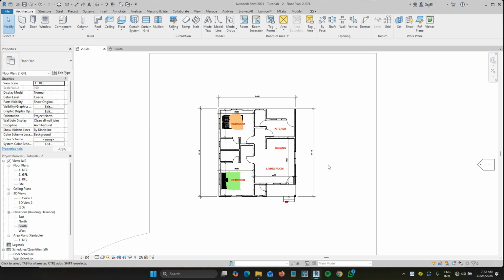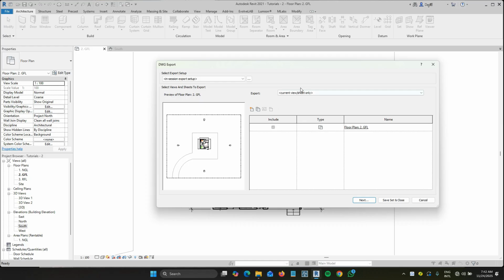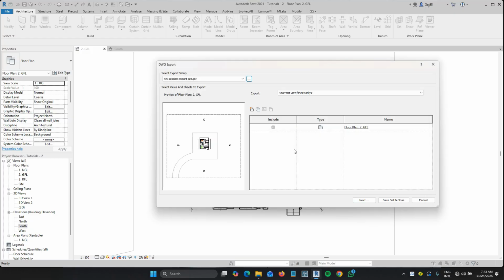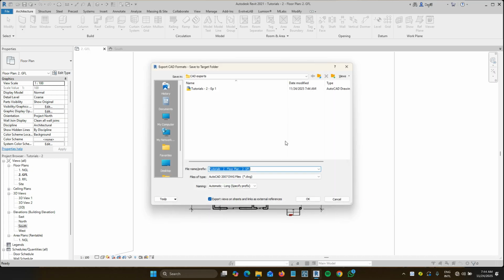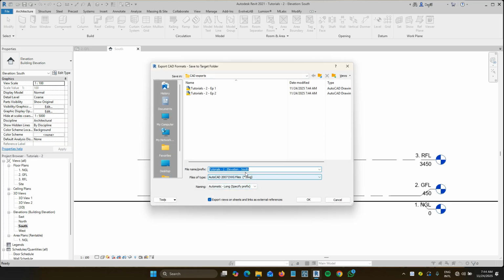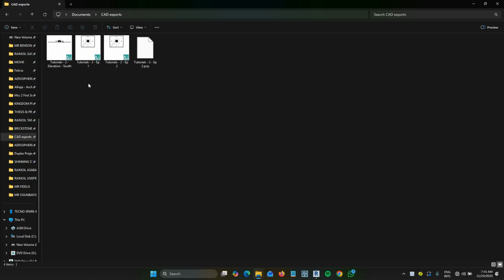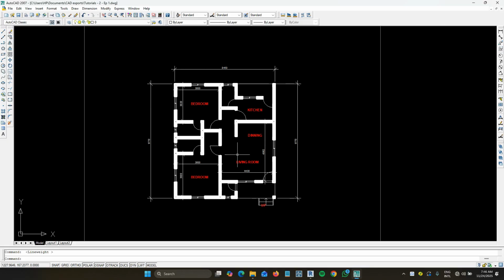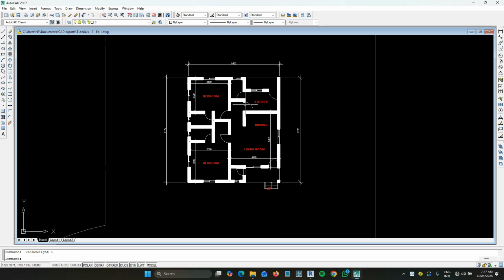How to Easily Export from Revit to AutoCAD With and Without RGB Colours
This video shows how to easily export from Revit to AutoCAD with different graphics output. Learn and Enjoy.